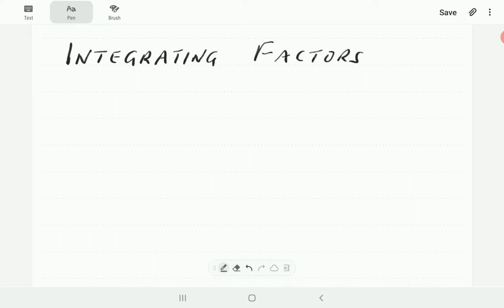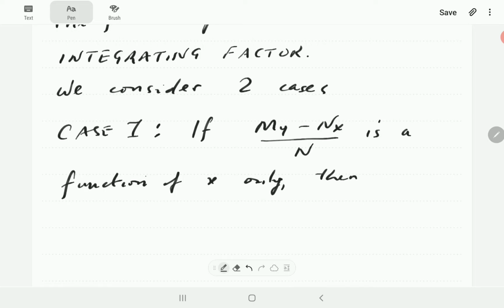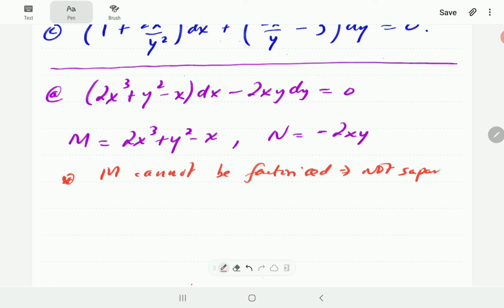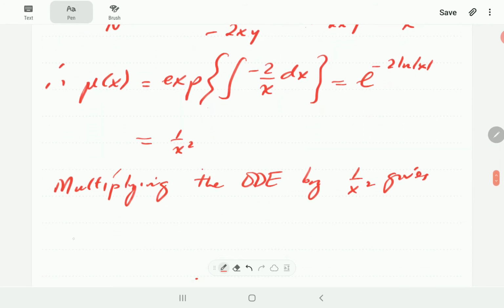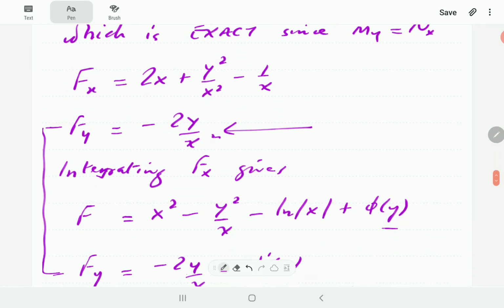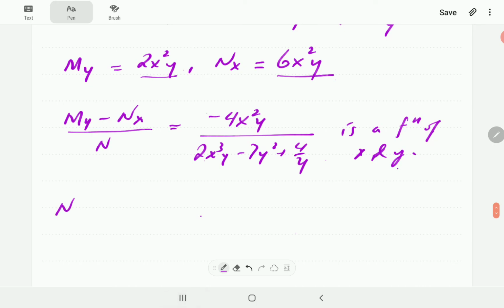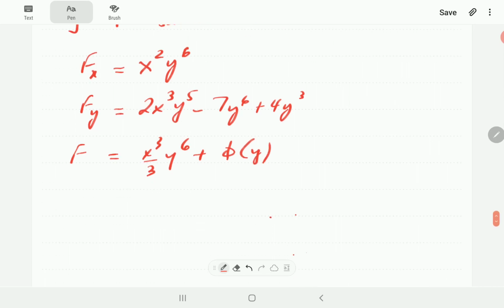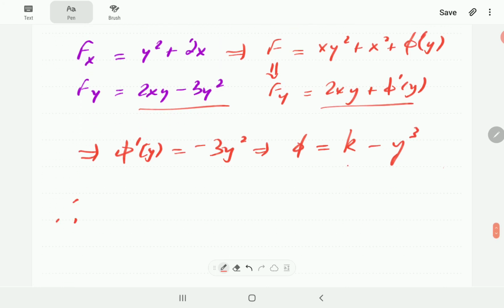Integrating Factors 1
Building on the concept of exact ODEs, we define integrating factors and present some worked out examples.